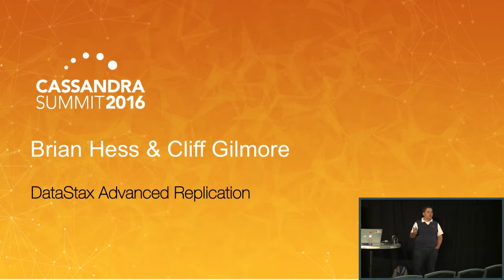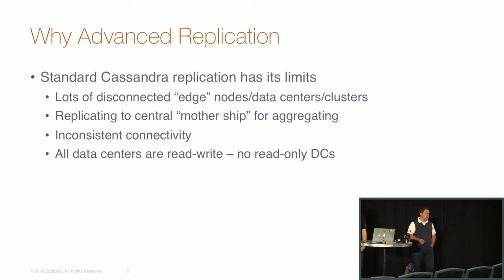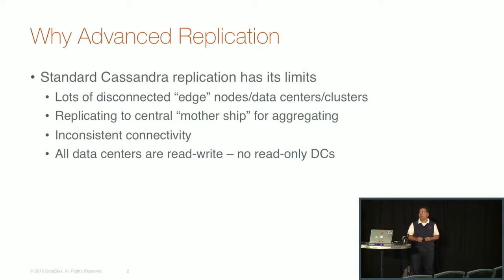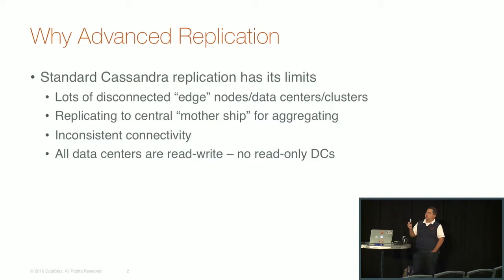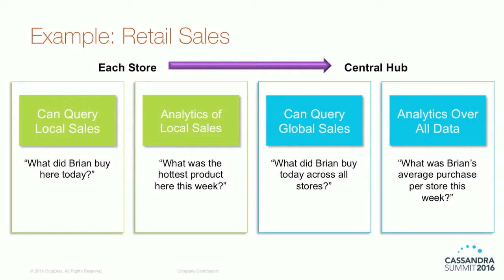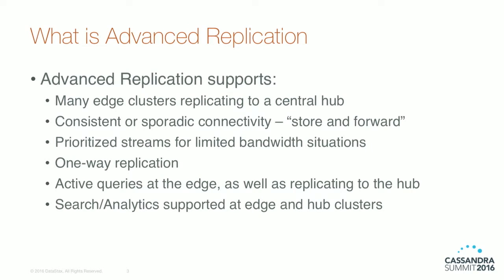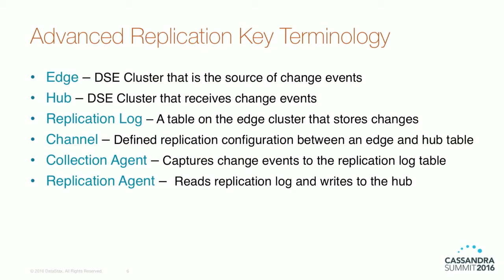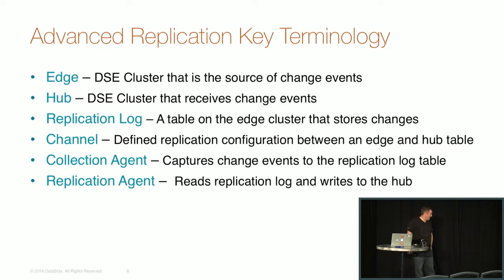DataStax | DSE Advanced Replication (Brian Hess & Cliff Gilmore) | Cassandra Summit 2016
Slides | Cassandra is well-known for its best-in-class multi-DC. However, some advanced use cases require replicating data between clusters. Some of these use cases involve constrained deployment scenarios such as limited bandwidth or frequent network disruptions which can put significant strains on multi-DC setups. Other use cases include advanced data flows with Hub-and-Spoke configurations.
In this talk we will introduce you to DSE's new Advanced Replication capability that allows for these data flows in such constrained environments. We will provide some motivating use cases, an architecture overview, and some customer and testing results.

Brian Hess Senior Product Manager, Analytics, DataStax

Brian has been in the analytics space for over 15 years ranging from government to data mining applied research to analytics in enterprise data warehousing and NoSQL engines, in roles ranging from Cryptologic Mathematician to Director of Advanced Analytics to Senior Product Manager. In all these roles he has pushed data analytics and processing to massive scales in order to solve problems that were previously unsolvable.
Cliff Gilmore Solution Architect, DataStax

Cliff Gilmore